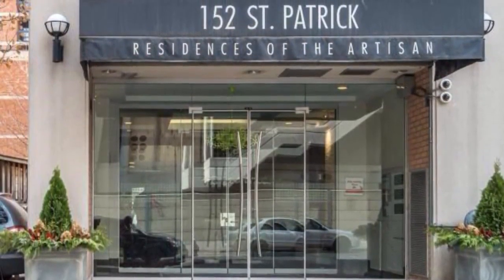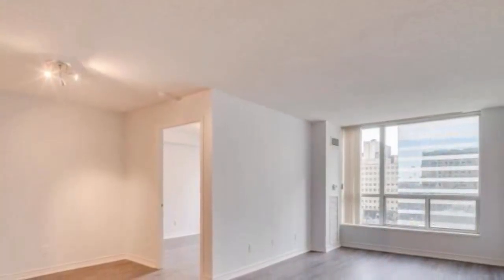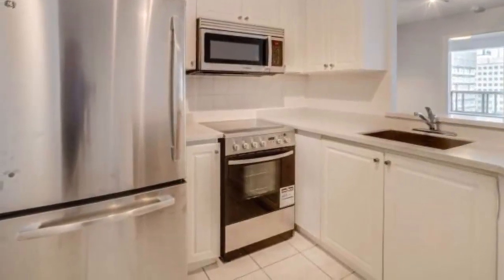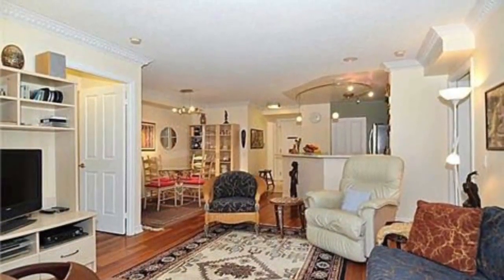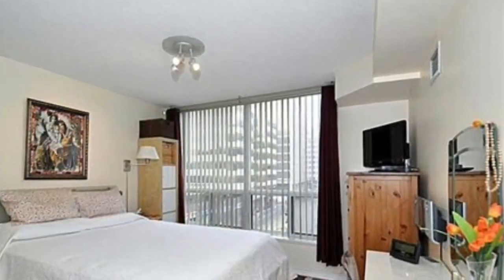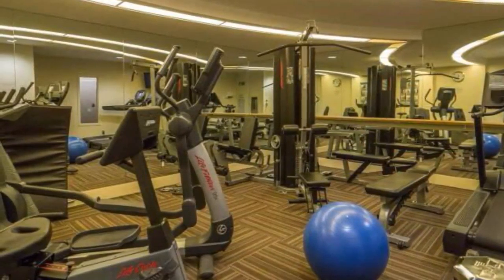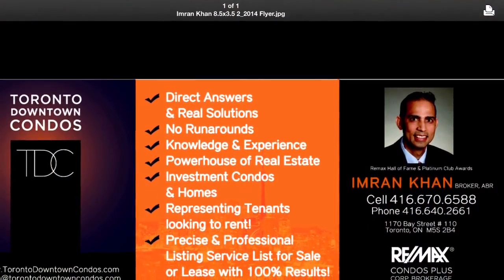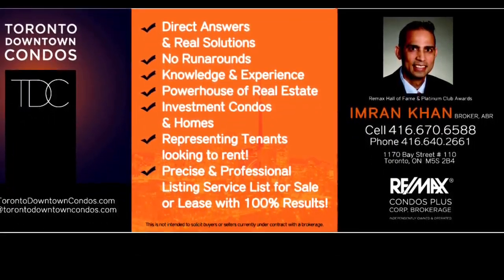The Artisan Condos